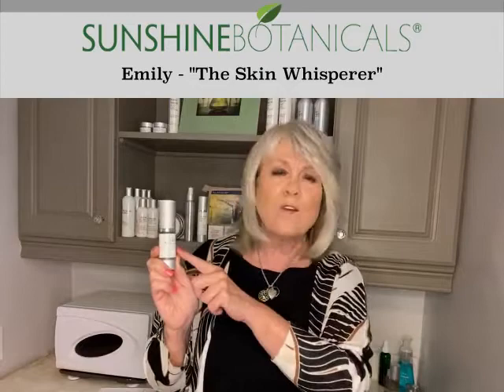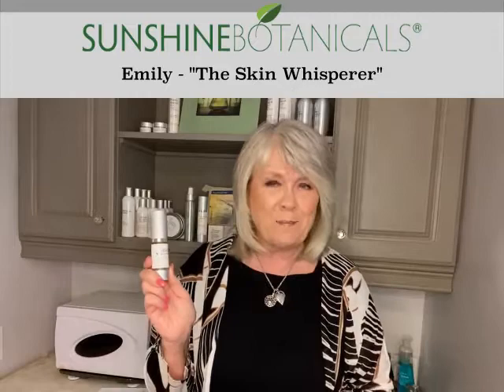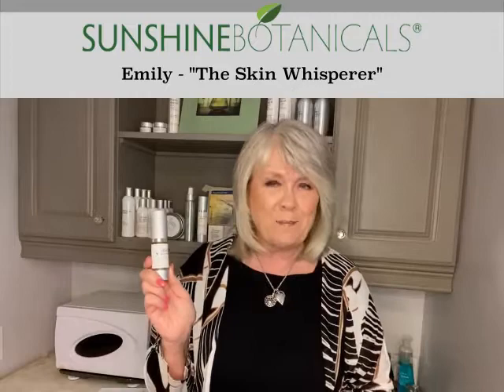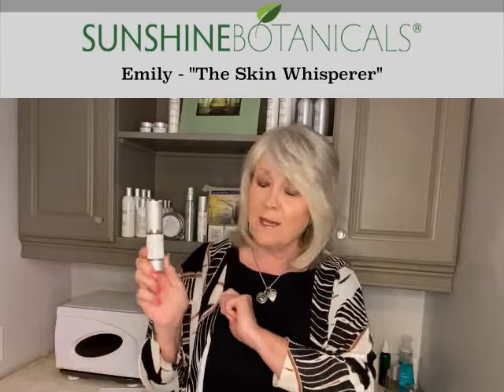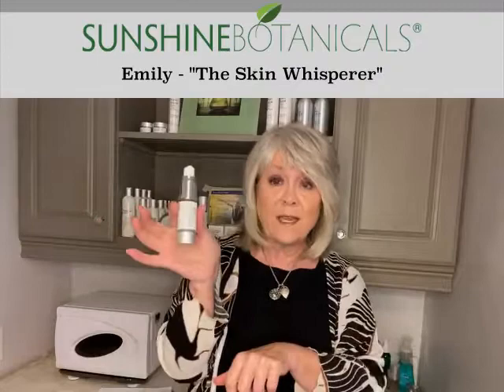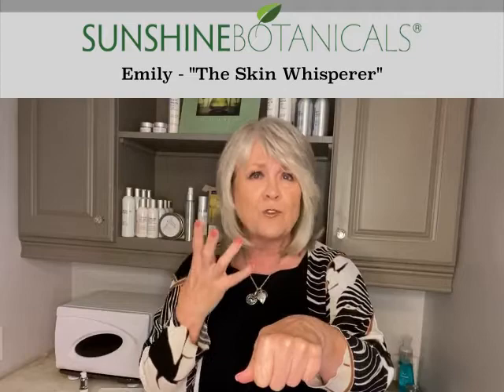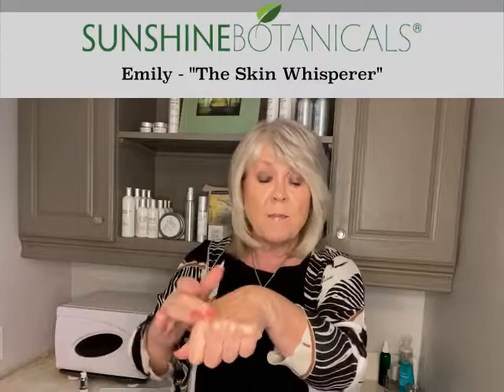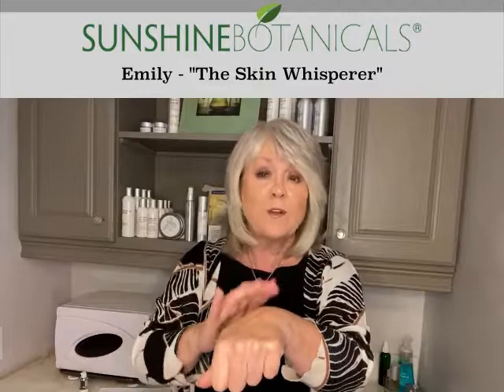Lipid Booster Flawless Facial Oil with Emily Fritchey "The Skin Whisperer"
What is it:
A handcrafted, lipid-rich facial oil that hydrates, repairs, and heals your skin while restoring its youthful glow. Anti-aging and antioxidant, also good for eczema-prone skin.

What it is formulated to do:
This artfully handcrafted blend of precious plant oils and essential fatty acids strengthens the skin's barrier, nourishes the skin for improved radiance, and protects the skin from future dehydration. Packed with glow enhancing plant oils and omega 3, 6, and 9 fatty acids, this original formulation is a powerful weapon against harsh climate conditions, environmental stressors, free radicals, and daily UV exposure that accelerate the aging process. Enhanced with potent anti-viral plant extracts and potent antioxidant botanicals, Lipid Booster Flawless Facial Oil will deliver a marked improvement in moisture levels, minimize skin irritations, and improve the appearance of fine lines, blotchiness, and environmentally weather-damaged skin.

Top 5 recommended uses:

* Intensive moisture infusion
* Radiation, eczema, dermatitis skin recovery, anti-itch/redness relief
* Rosacea and hormonal skin conditions, balancing
* Post-procedure skin recovery, soothing
* Instant relief for poison ivy, poison oak, insect bites and stings

DIRECTIONS:
Apply 4-6 drops to clean, moist skin and blend in well - twice daily. You can also add 3+ drops of this elegant oil to your daily moisturizer to create a richer, more intensive skin treatment.

INGREDIENTS:
Sun-infused extracts of Plantain Herb (Plantago Lanceolata), St. John’s Wort (Hypericum Perforatum), Jewelweed (Impatiens Capensis), Calendula Blossoms (Calendula Officinalis), Oregon Grape Root (Mahonia aquifolium) in a base of cold-pressed Olive Oil (Olea Europaea), Grapeseed Oil (Vitis Vinifera), Wheat Germ Oil (Triticum Vulgare), Evening Primrose Oil (Oenothera biennis), d-alpha-tocopherol (natural vitamin E), essential oils and tincture of benzoin (a natural preservative).

Our products are completely free of parabens, petrochemicals, fragrance, phthalates, and chemical preservatives. No animal testing.